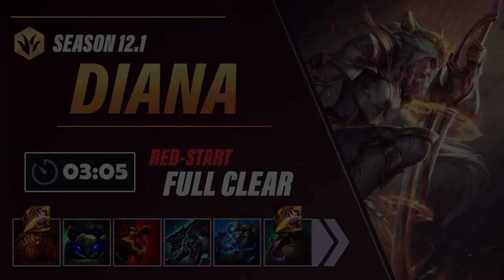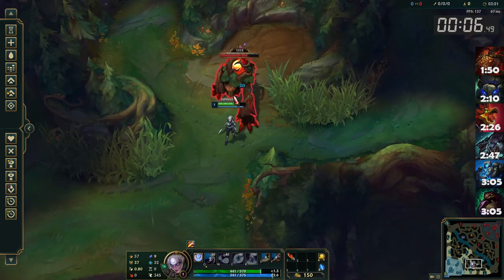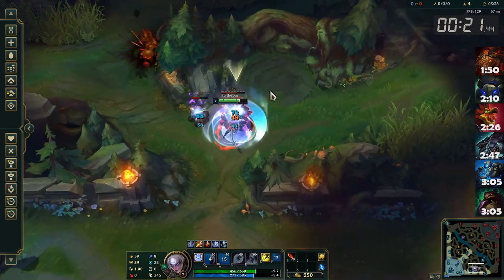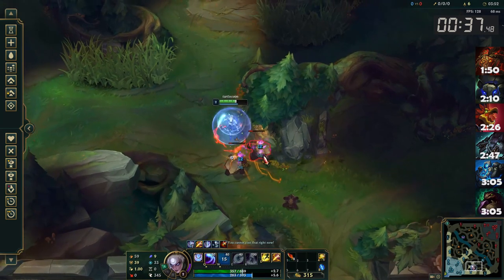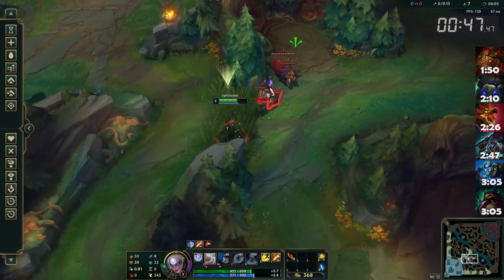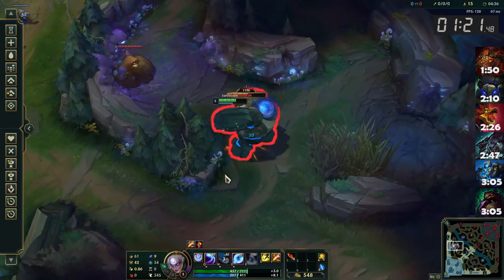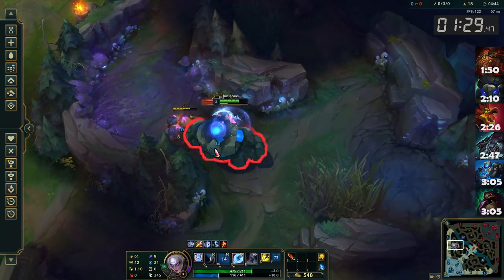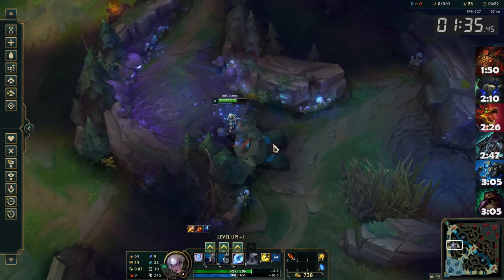Diana clearspeed buffs, just because! | 3:05 Red-Start Full Clear Guide | Season 12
Yes, because Diana jungle was sooooo slow at clearing.